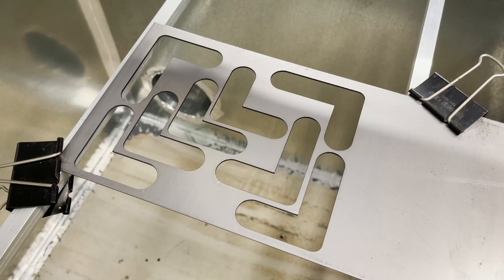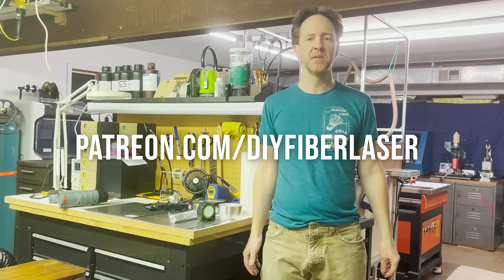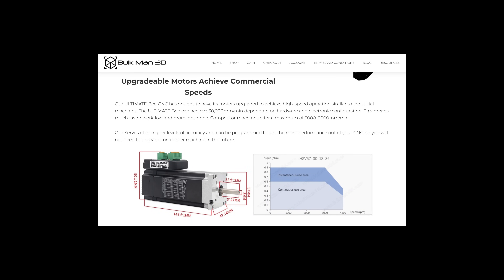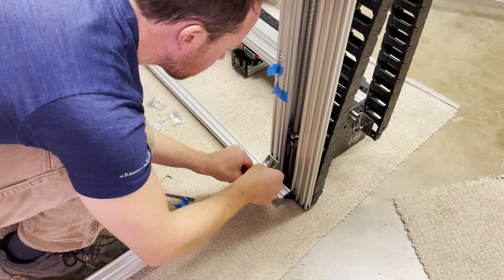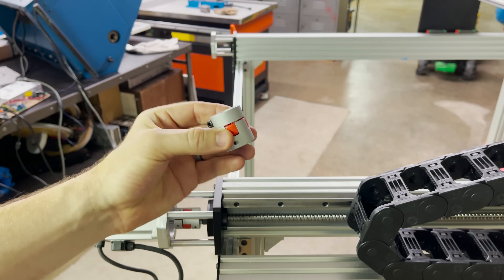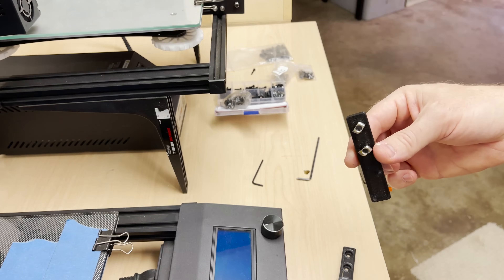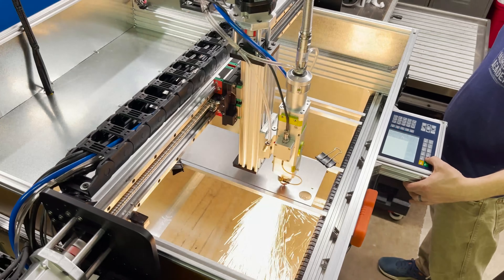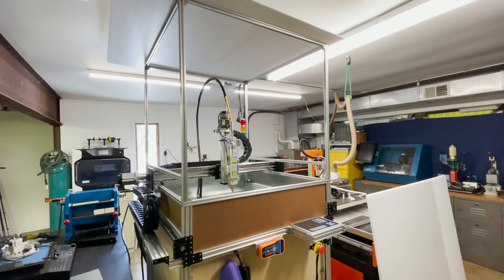DIY 1000W Fiber Laser Cutter Part 2: Gantry & Frame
In part 2, I show the gantry and beginning stages of the frame build, mill some custom servo motor mounts, attach the homing switches, and share some updates on the feedback from my last video.

I've been working on building this DIY 1000W fiber laser cutter for the past 6 months and I've finally reached the stage where I've begun successfully making test cuts with the machine. Because I could not find any guides on the internet to help me with the build, I am going to create a series of videos sharing what I've learned during the process. Please understand that I am a novice on the subject, and that fiber lasers can be very dangerous, if you are going to build or use a laser, please do your own research and understand the safety risks!